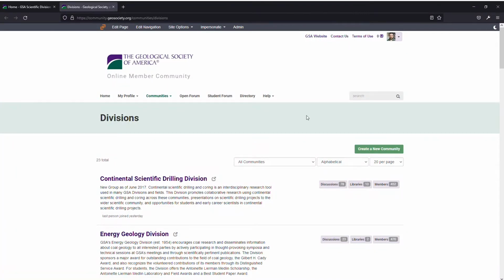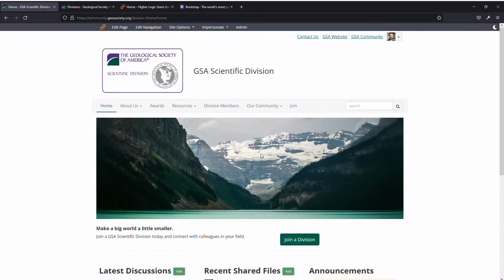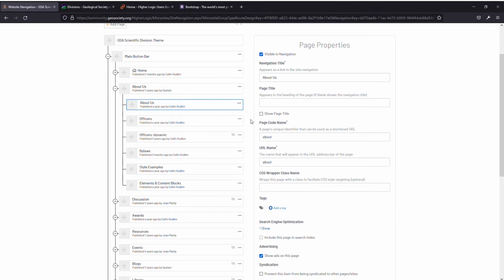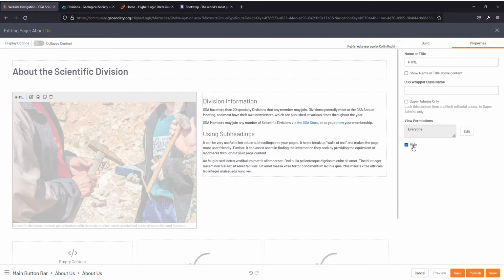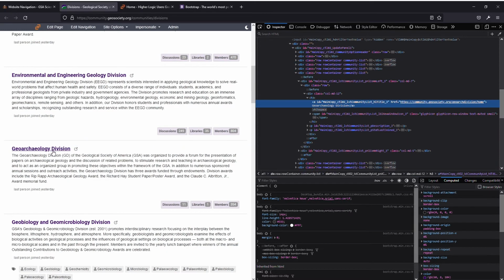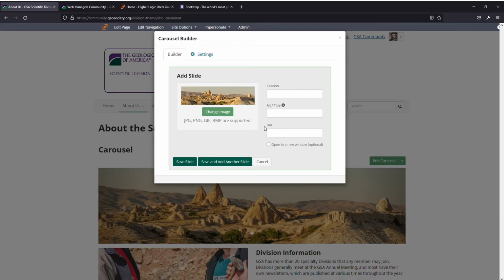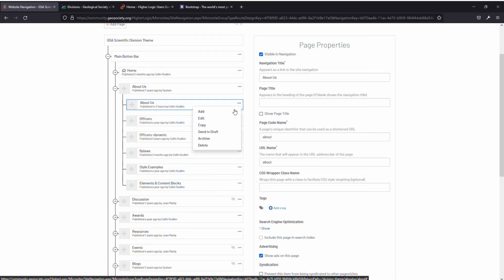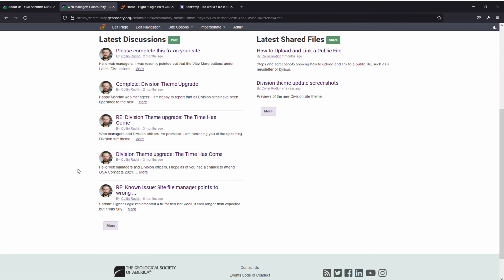Website Management for Divisions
This brief training provides an overview of the tools and workflow used in editing GSA Division websites. Topics covered include accessing the content management system, adding and editing content, uploading files and images, and modifying layout and navigation.